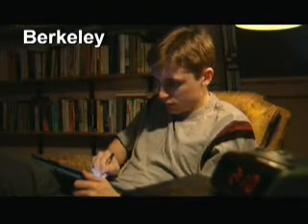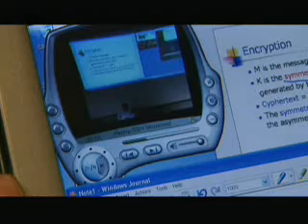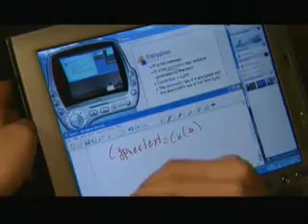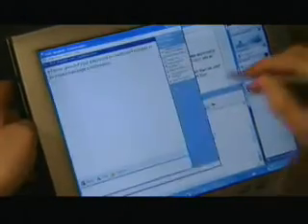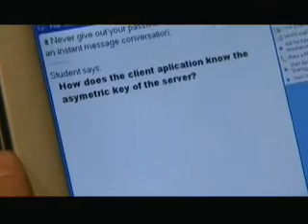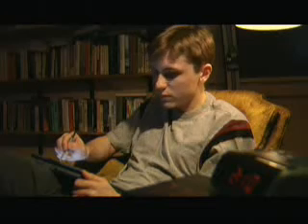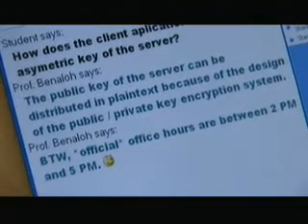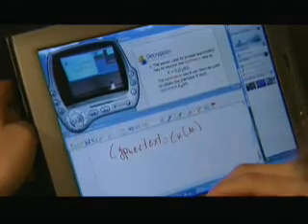V 1 Microsoft Research Distributed Classroom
Evolução das TICs: sala de aula tradicional X reursos tecnológicos